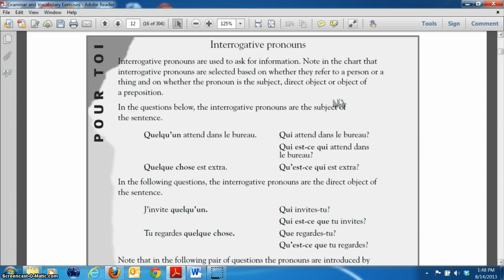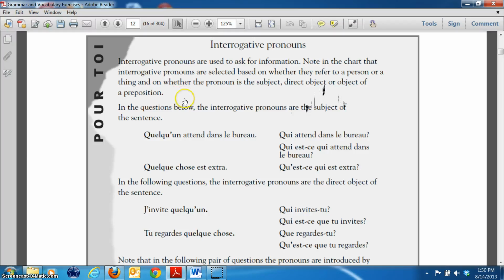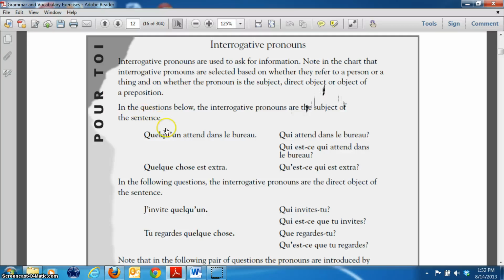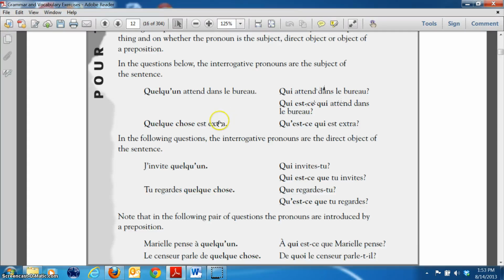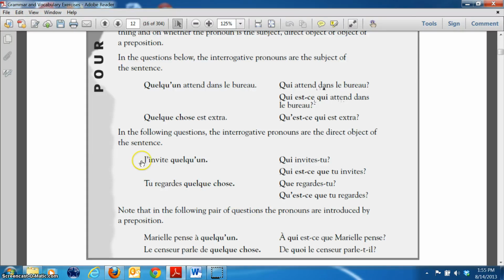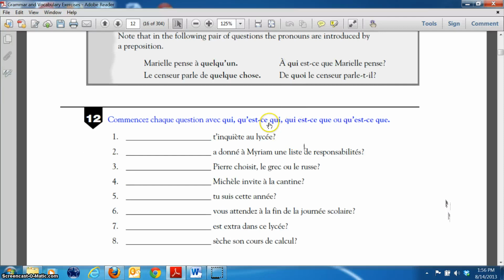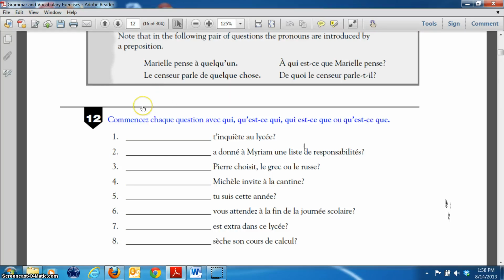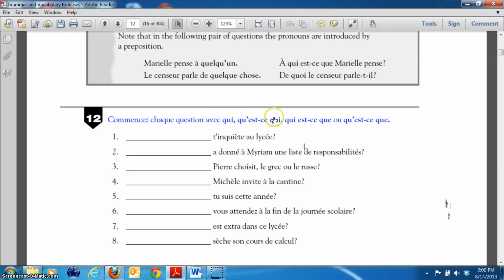Unit 1 level 3 4 p. 16